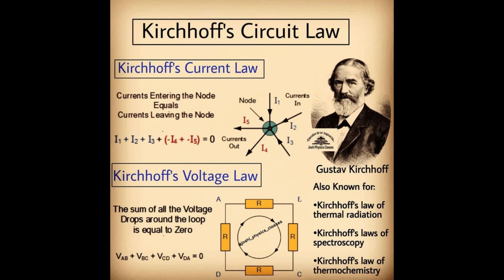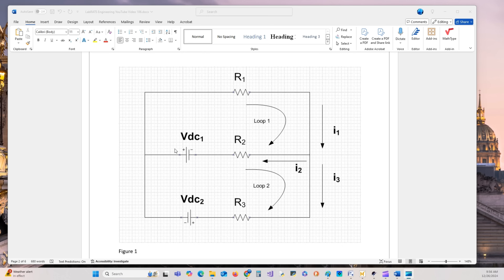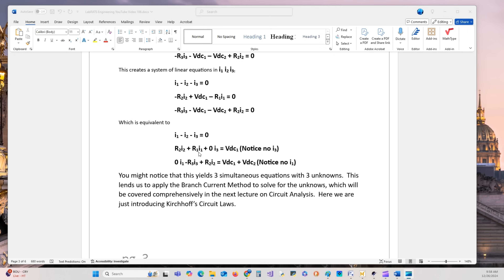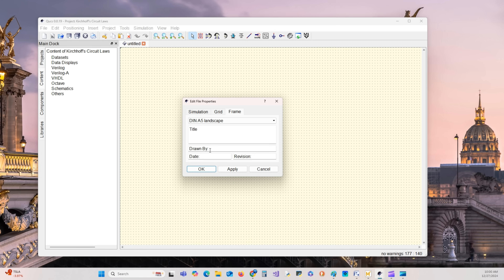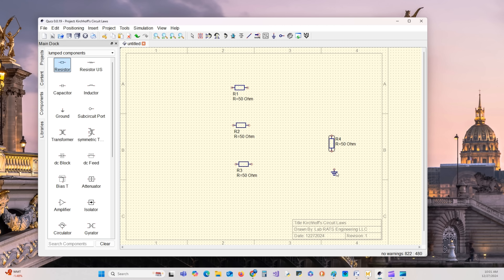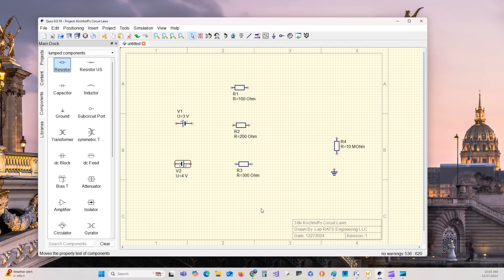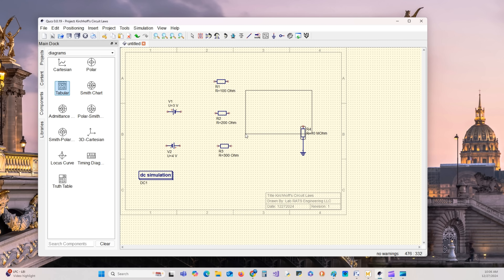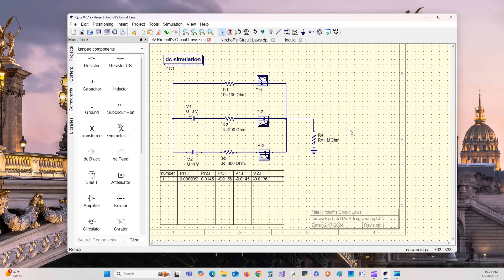Kirchhoff's Circuit Laws, Tech Talk 106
The lecture has an associated lab that will cover the basics of Kirchhoff's Circuit Laws.  We will cover Kirchhoff's Current Law (1st Law) and Kirchhoff's Voltage Law (2nd Law).  The lecture will end with a comparison of the calculated data to the simulated data. I wonder which will be the most accurate. The goal of this format is to keep the lectures informational and fun.

👉Basic Electronics Solder Stations

🫸Chapters🫷
Introduction to Subject Matter  00:00
Kirchhoff's Circuit Laws 00:17
QUCS Simulation and Analysis 06:14
Don't forget to Like and Subscribe!  16:20